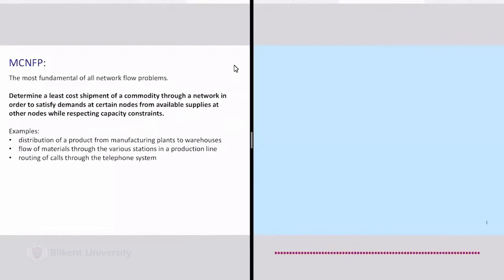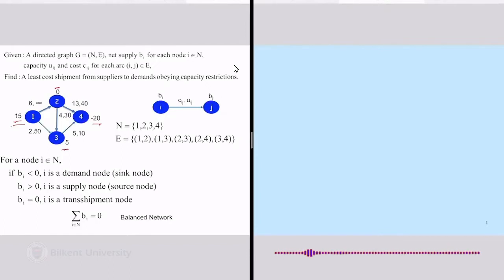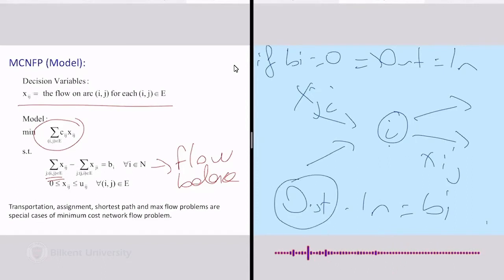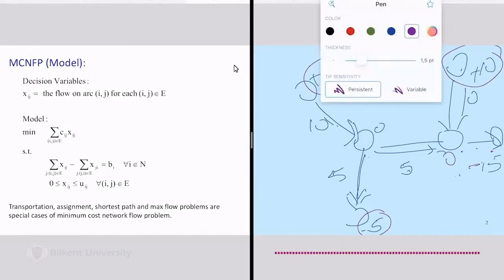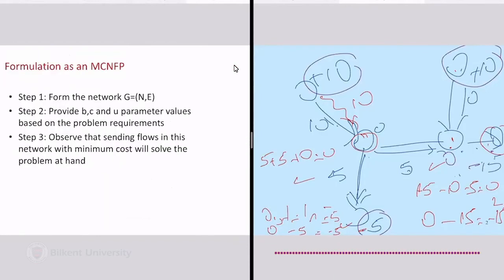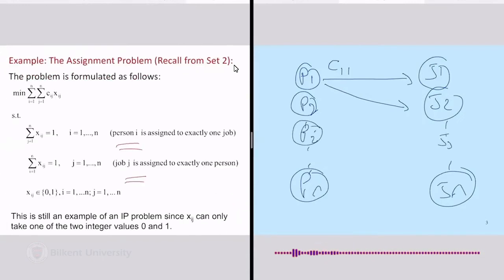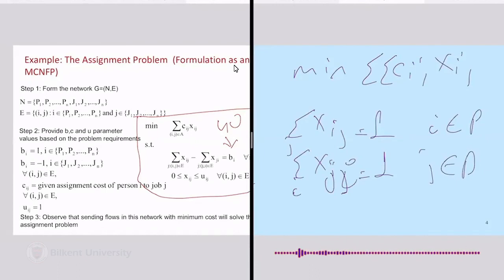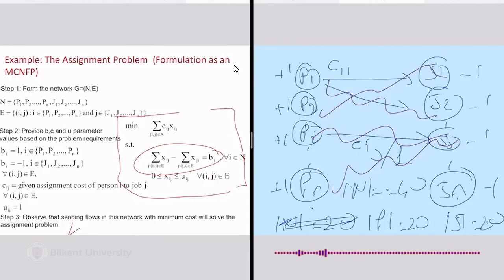“Networks - I“ - IE 202 Intro to Modeling and Optimization-Lecture 29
distance education

Lecture 29: Networks - I
Bilkent University